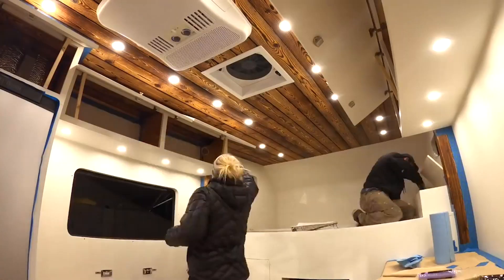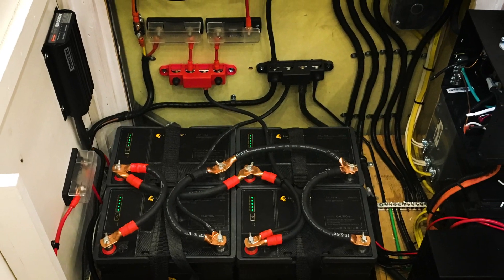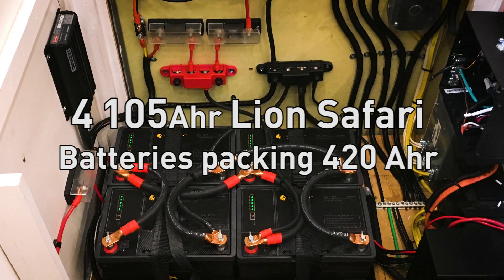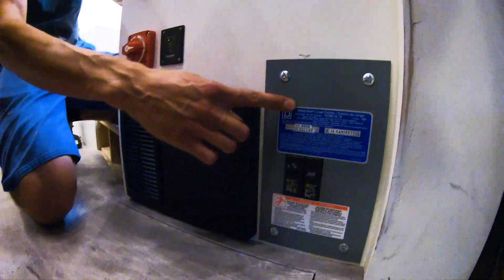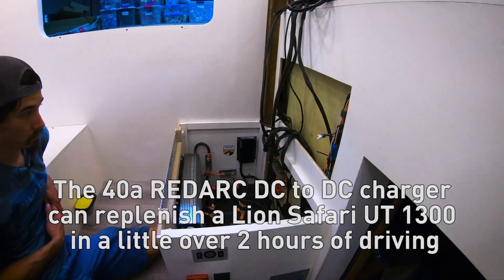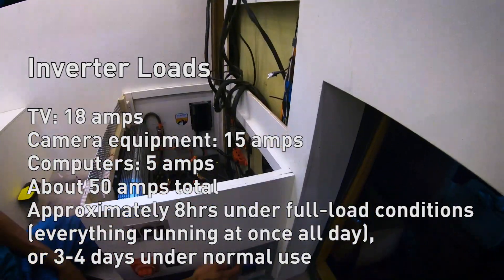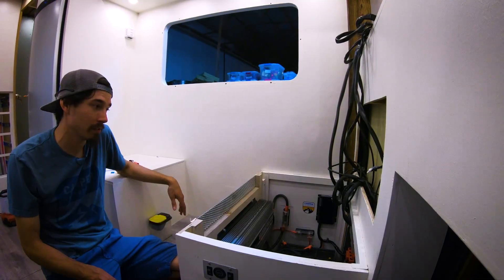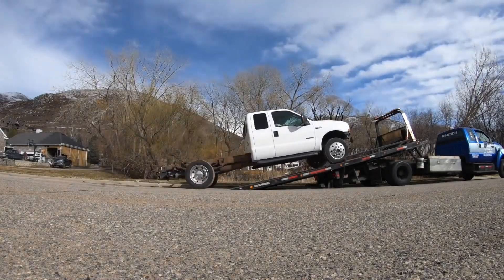F550 Expedition Vehicle Electrical System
Undertaking an expedition build takes massive amounts of time, money, and energy. When Andrew found himself at the electrical stage of the build, he enlisted the help of Reparadise to ensure his camper packs the power and storage to keep the camera gear charged and his home on wheels nice and cozy.

We installed a REDARC DC to DC charge controller, Four Lion Energy batteries, an DC and AC load Panel, a huge inverter, and a couple other dodads I can't think of at the moment.

Reparadise is an award-winning restoration and customization shop in SLC, Ut. specializing in all things wheeled from Vintage Airstream to modern Sprinter Vans.